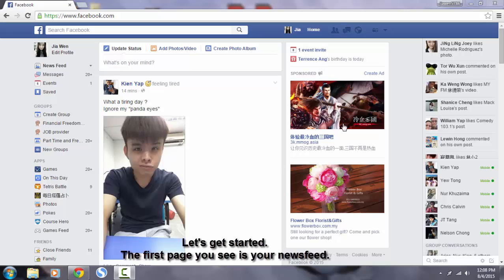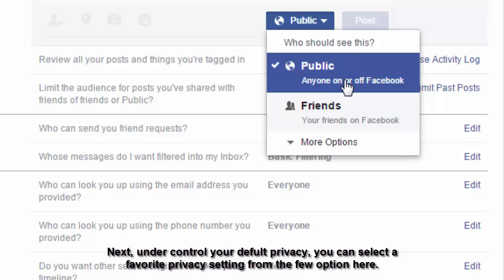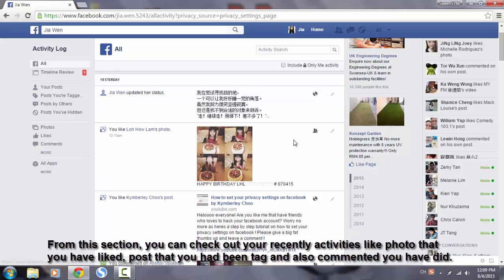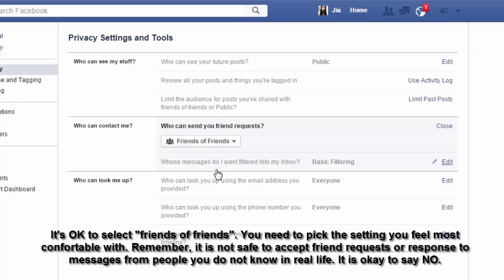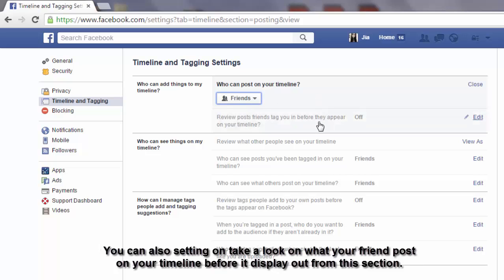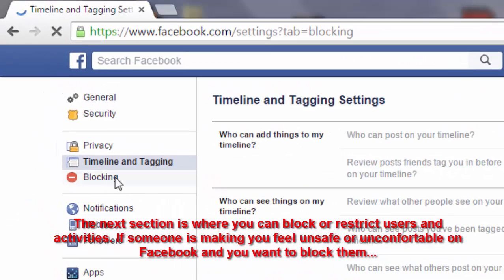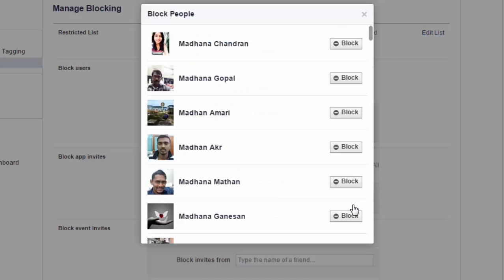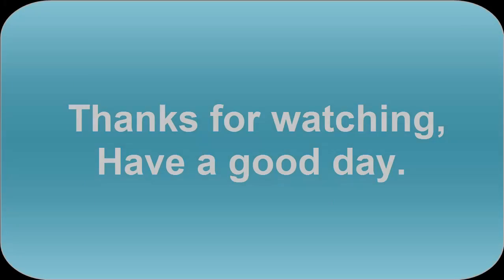Facebook Privacy Setting Tutorial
Hello friends, here are some tutorial about Facebook Privacy setting,
hope it may help you a lot on managing your Facebook‘s profile.